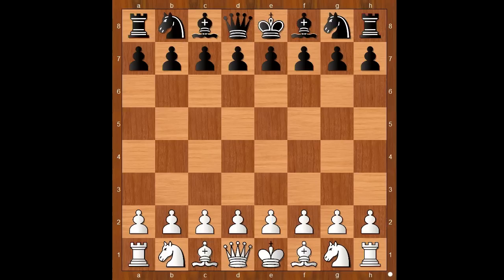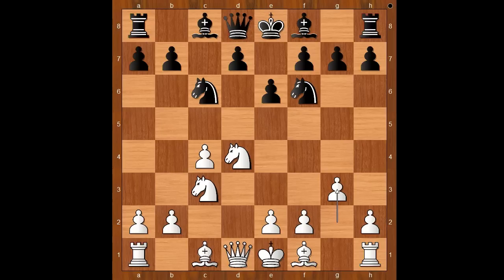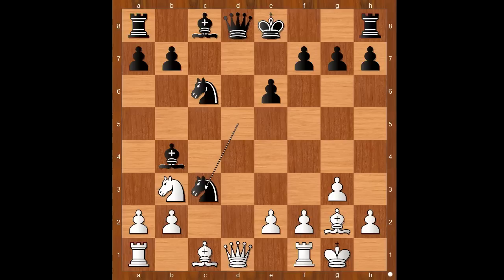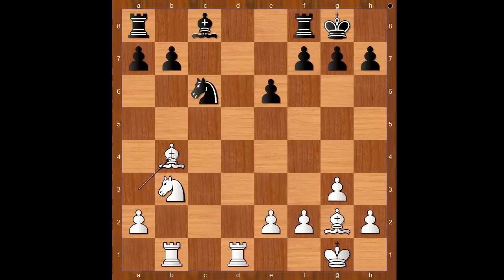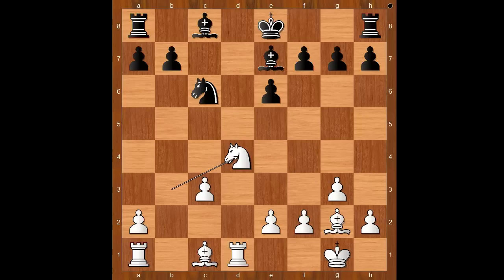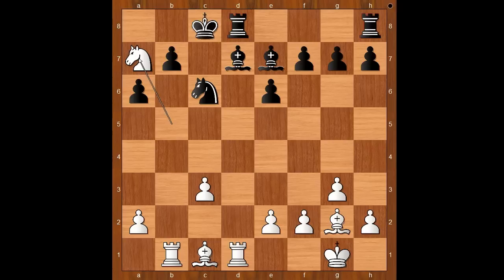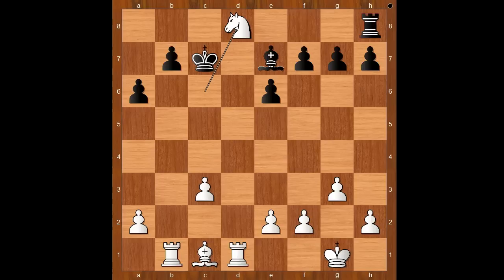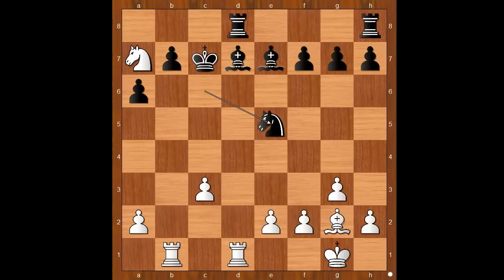A game to learn from | Sychev vs Askerov: Russian Team Championships Premier 2019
The game description
Klementy Sychev vs Marat Askerov
Russian Team Championships (Premier) 2019, Sochi RUS,  May-04
English Opening: Symmetrical. Anti-Benoni Variation Spielmann Defense (A33)  •  1-0
1.c4 c5 2.Nf3 Nc6 3.d4 cxd4 4.Nxd4 Nf6 5.Nc3 e6 6.g3 d5 7.Bg2 Bc5 8.Nb3 Bb4 9.cxd5 Nxd5 10.0–0 Nxc3 11.bxc3 Qxd1 12.Rxd1 Be7 13.Nd4 Bd7 14.Nb5 0–0–0 15.Rb1 a6 16.Na7+ Kc7 17.Bf4+ e5 18.Bxe5+ 1–0